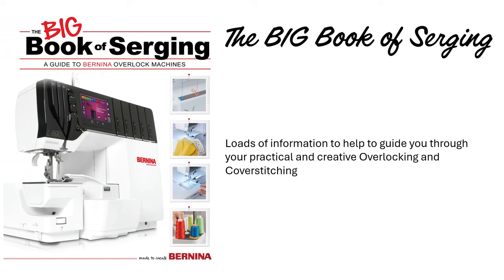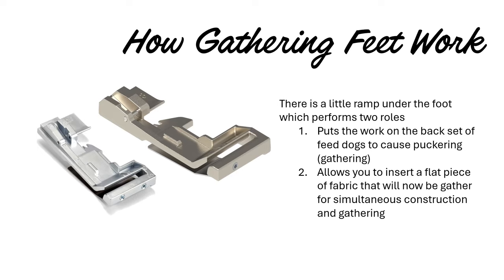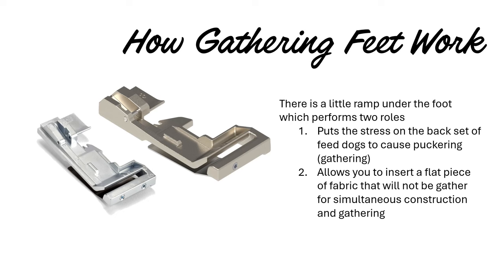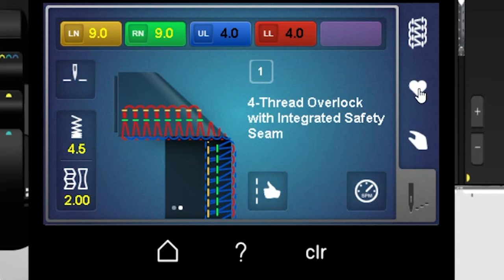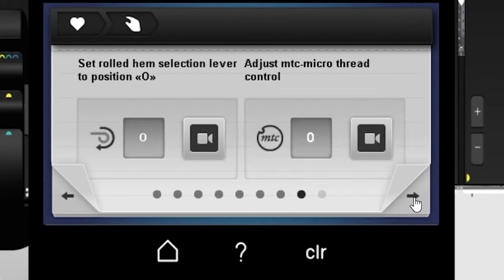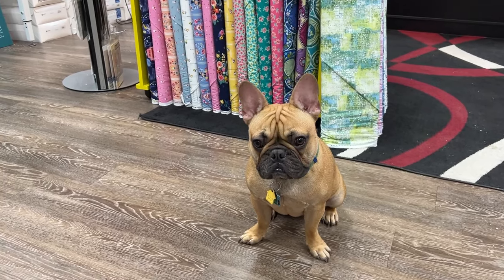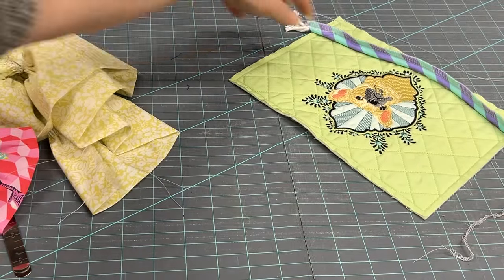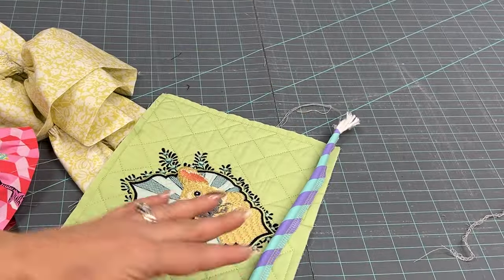BERNINA Serged Gathers Ruffles: featuring the L 890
Gayle from BERNINA of NAperville makes @mrbernina a Bougie Boudoir Pillow suitable for a refined and spoiled Frenchie!

In this How To Tutorial you will learn all about the BERNINA Serger Piping Feet (Small, Large and Extra Large) plus the Gathering Foot for Serging.

Gayle also briefly touches on a serger rolled hem with Softlock Thread from @WonderFilThreads

Download this Tutorial Presentation deck to take advantage of Product savings up to 20% and see links to other relevant videos: